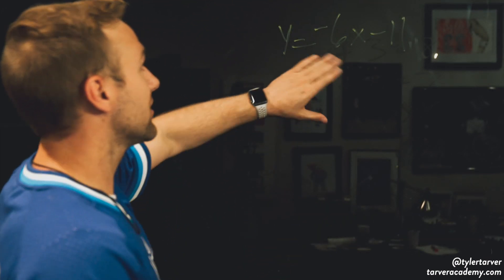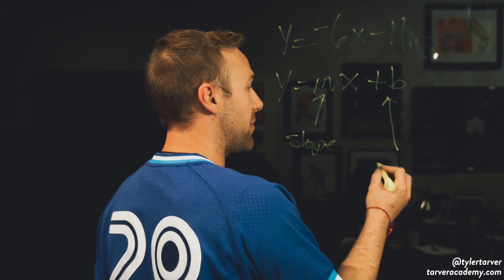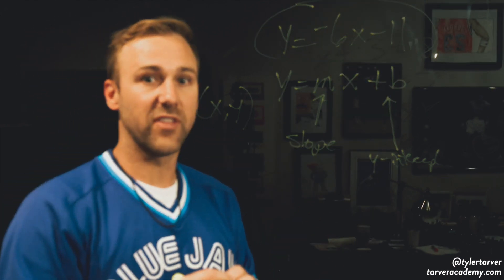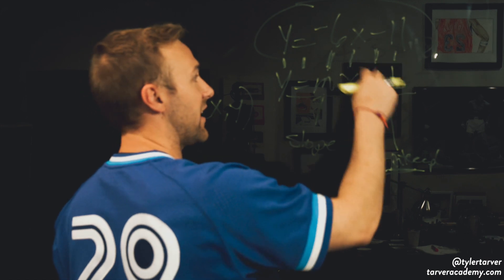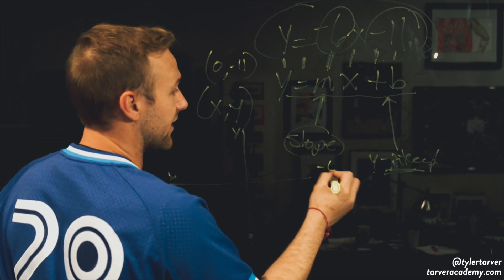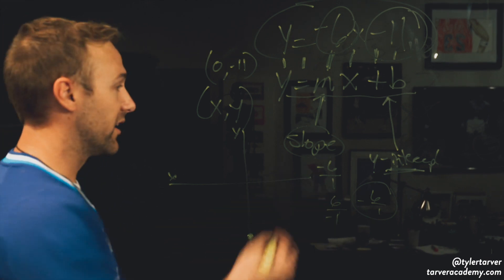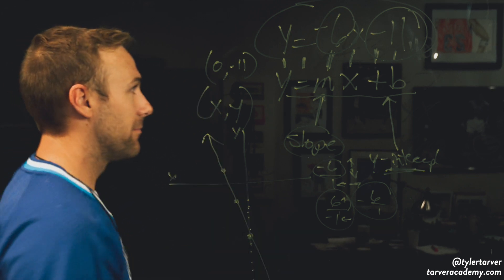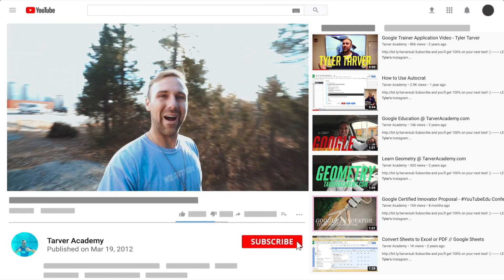Slope Intercept Formula Example Problem y=mx+b